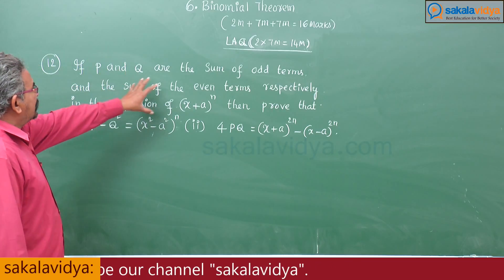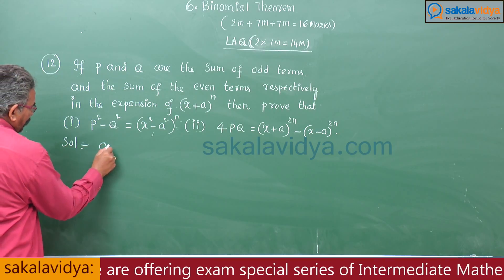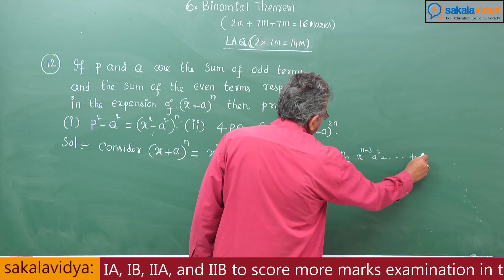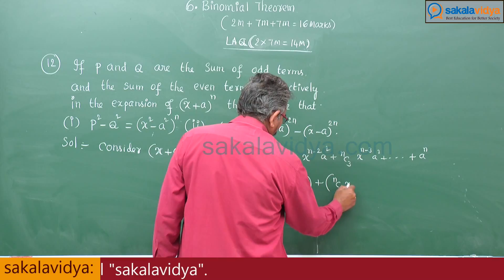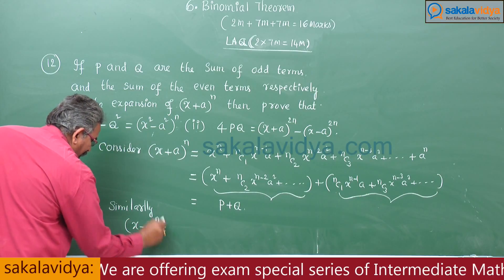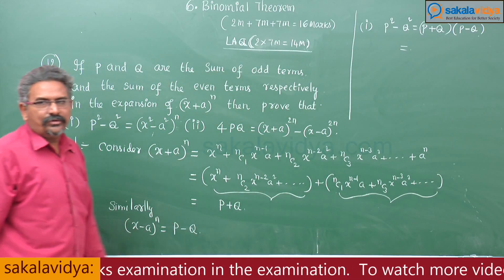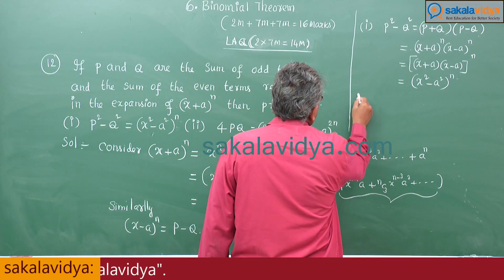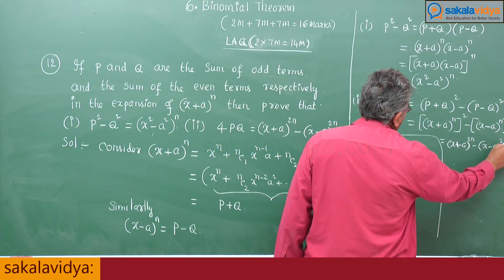How to score 75 marks ☑️ in 24 hours in Intermediate 2A|Binomial Theorem Part 12